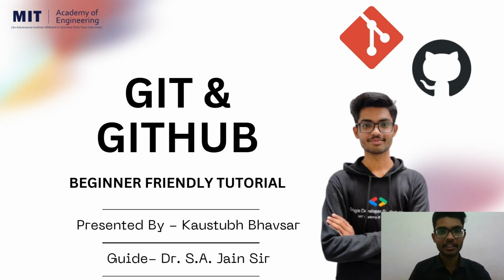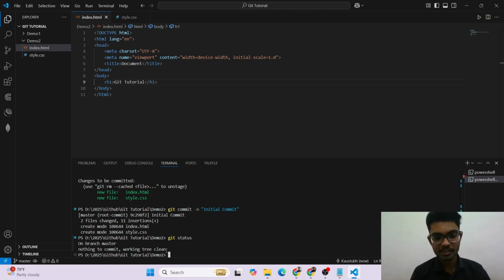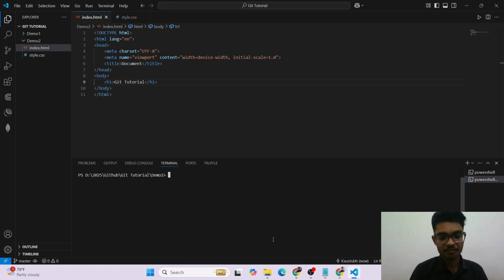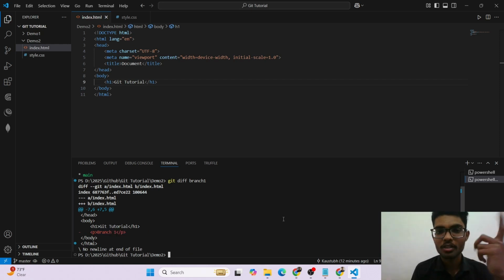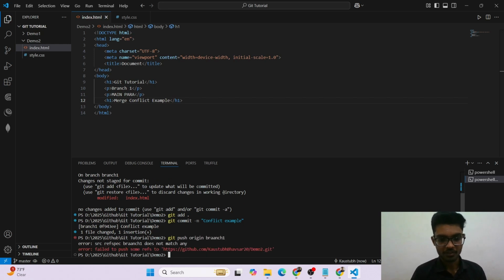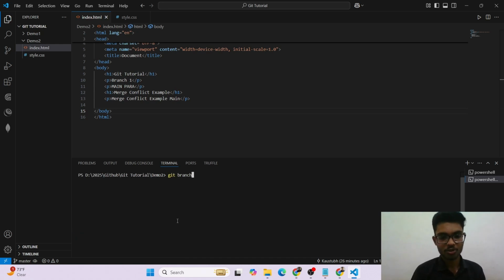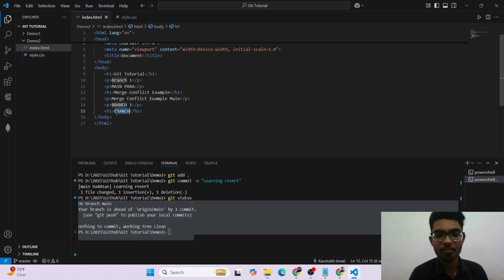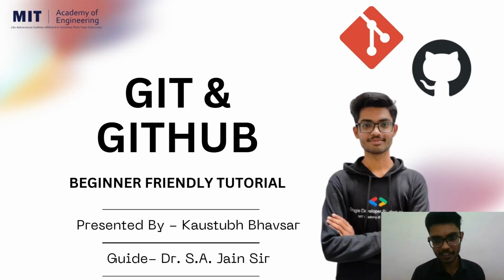Advanced Git & GitHub Tutorial | Branching, Merging, PRs & Conflict Resolution | Kaustubh Bhavsar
🚀 Welcome to Part 2 of the Git & GitHub series! In this advanced tutorial, we dive deeper into branching, merging, pull requests, and conflict resolution to help you master collaborative development.

💡 What you'll learn:
✅ Creating & managing branches efficiently
✅ Connecting a local project to a remote GitHub repo
✅ Merging strategies – Using Git CLI & editors
✅ Creating & handling Pull Requests (PRs) on GitHub
✅ Resolving merge conflicts step by step
✅ Undoing changes – Git reset, revert, and checkout

📌 Hands-on Demo:
🔹 Create & switch branches in Git
🔹 Push local branches to GitHub & collaborate
🔹 Merge using command line & PRs on GitHub
🔹 Resolve conflicts like a pro!
🔹 Undo changes safely without losing progress

🎯 This video is perfect for developers, DevOps engineers, and students looking to level up their Git skills.